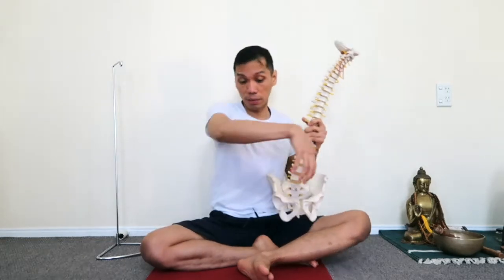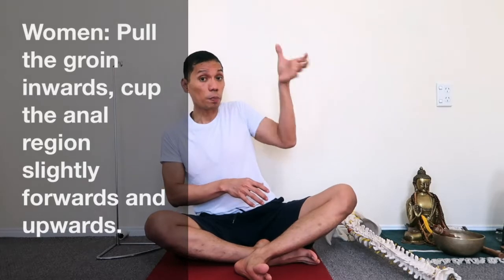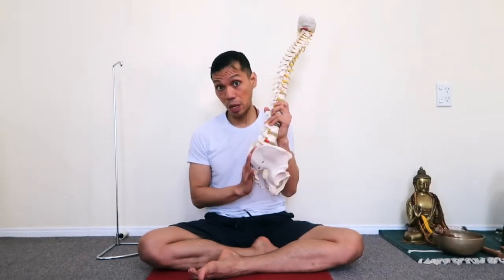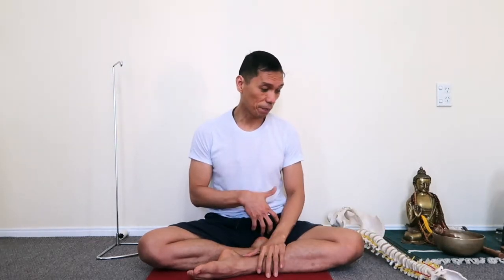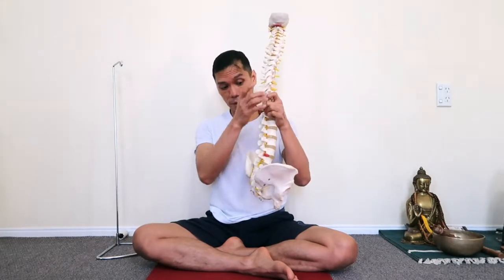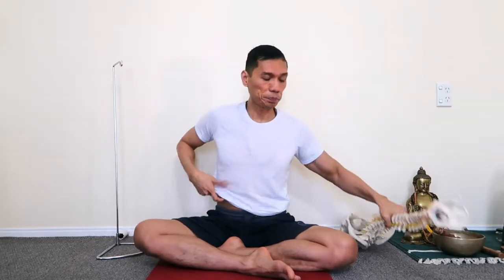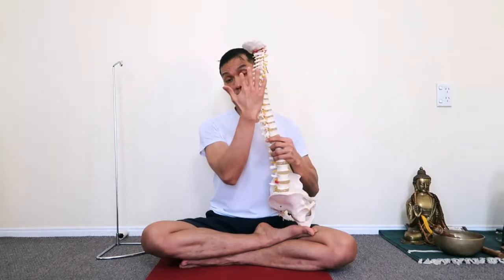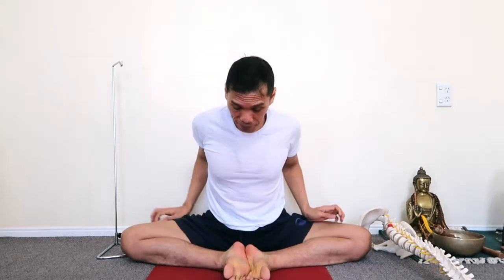Kandasana Tutorial: Manual Adjustment of the Hips and Spine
Our hands are a powerful way to feel our bodies and go deeper into the innermost sensations of our energies.